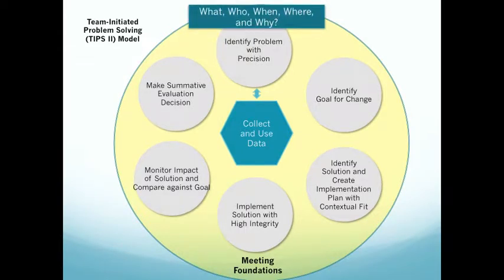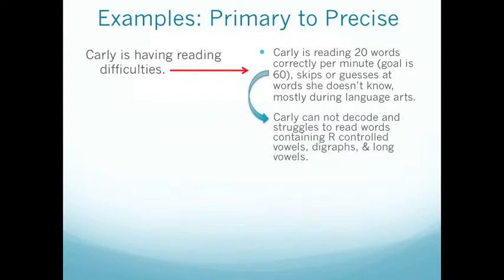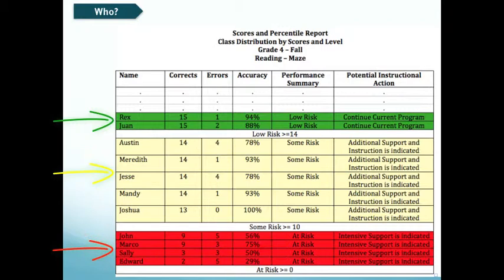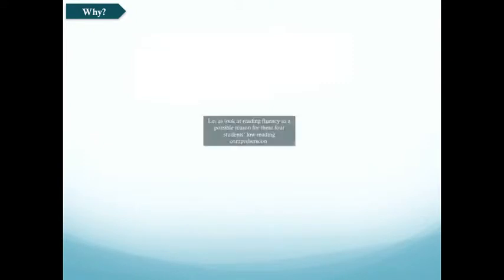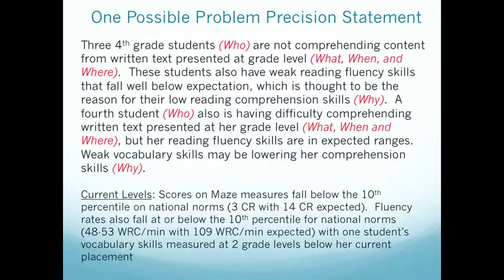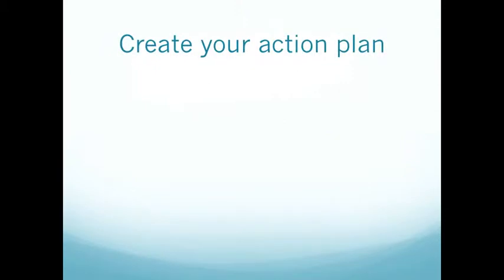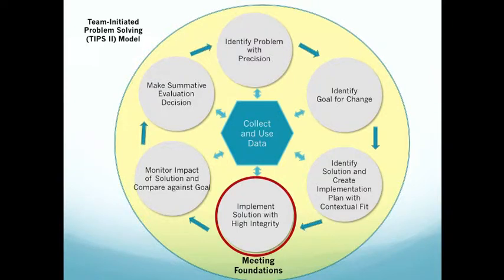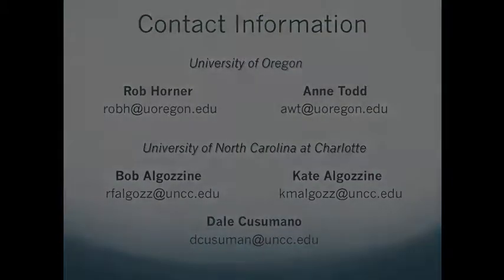TIPS Academic Module Video